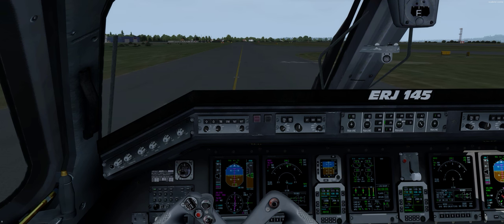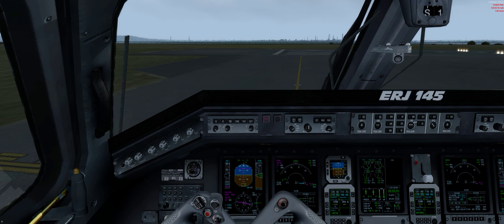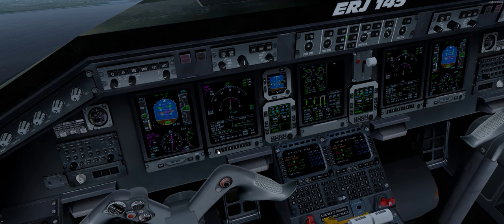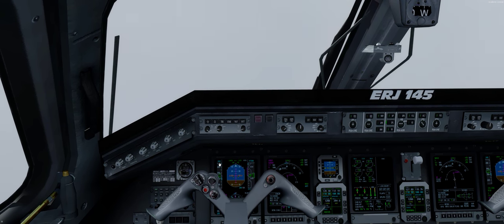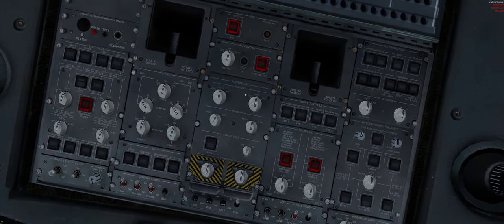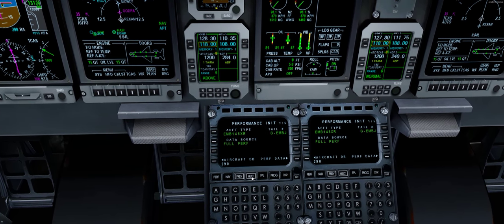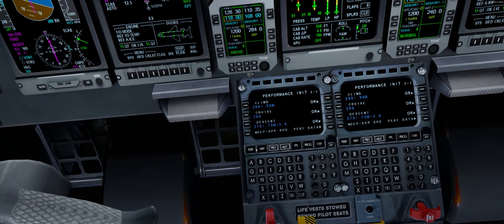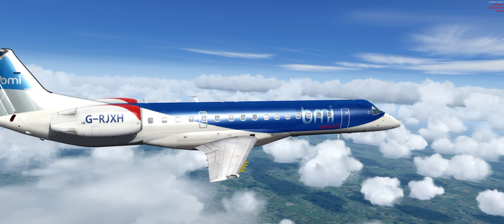P3D V4.4, Feelthere ERJ Tutorial Pt 4, Take Off to Cruise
Full Flight Tutorial, Take Off to Cruise